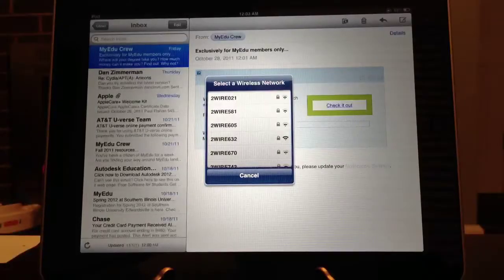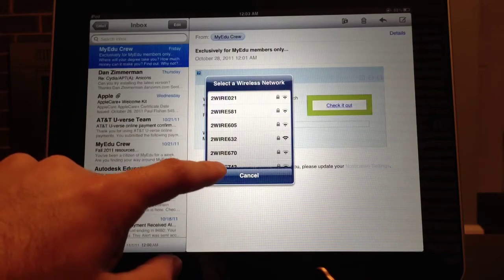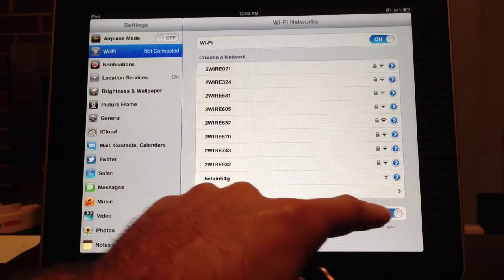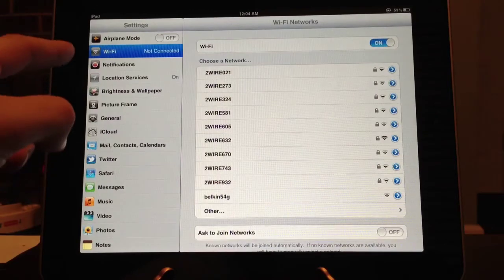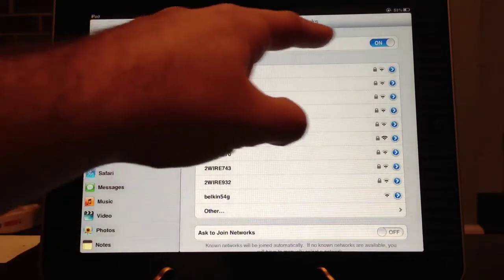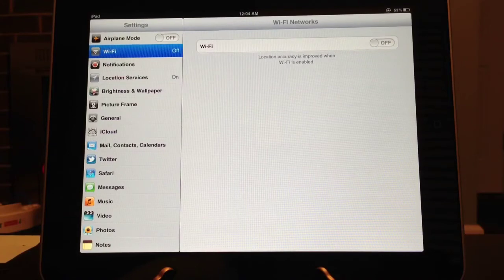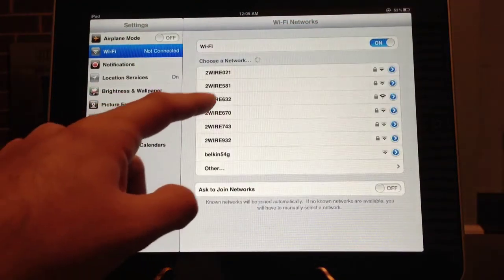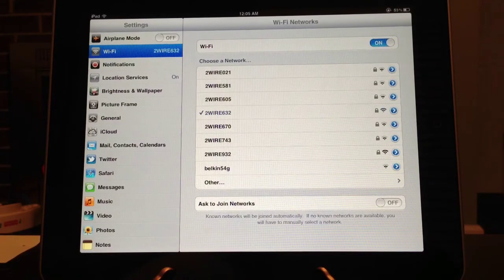Annoyed By The WiFi Popup Box?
I show you how to turn the "Ask To Join Networks" (Blue WiFi Popup Box) off so that it doesn't get in your way.